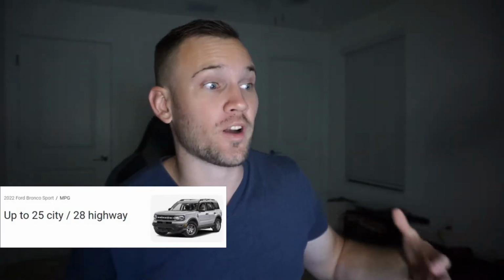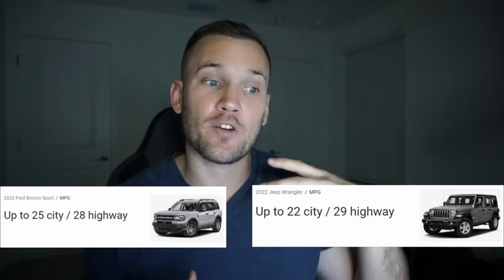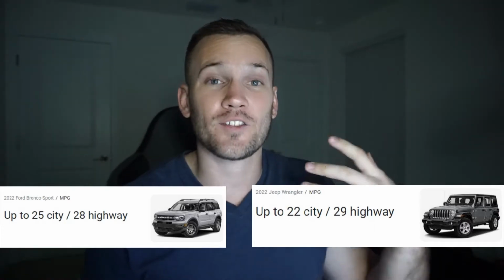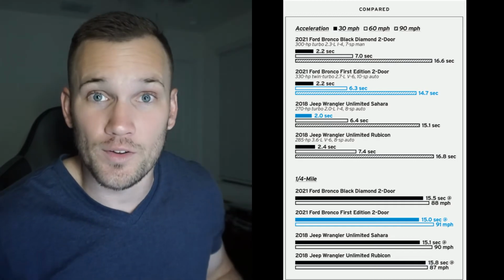Is the Ford Bronco Just A BETTER Jeep Wrangler?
2020 F150 Truck Mods

Tailgate Insert Letters
Carbon Fiber Fittings
Colored Knob Covers
Anchor Tie Down Cleets
Bullet Antenna
Center Console Cover
Copper Wheel Kit
Dip Dissolver
Red Knob Covers
Supreme Suspensions Leveling Kit
Moto Fab Leveling Kit
Running Boards
Bullet Antenna
Tailgate Assist
Carbon Fiber Steering Wheel Cover

2006 F150 Truck Mods

RAPTOR GRILLE
K&N COLD AIR INTAKE
SPARK PLUGS
BULL BAR
FENDER FLARES
NERF BARS
BLACK GRILL
RAPTOR LINER
TONNEAU BED COVER
LEVELING KIT
K&N HIGH FLOW AIR FILTER
DOOR HANDLE COVERS
TAILGATE HANDLE COVER
REVIEW MIRROR COVERS
PLASTI DIP
3M ERASER WHEEL

Outro Music - DEgITx - Grim Reaper (feat. Matty M.) [Melodic Death Metal]